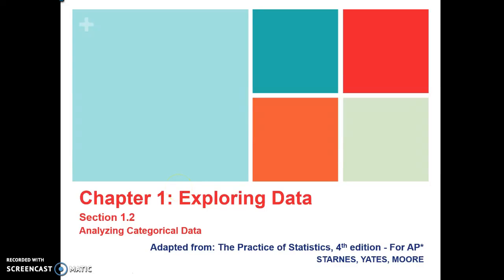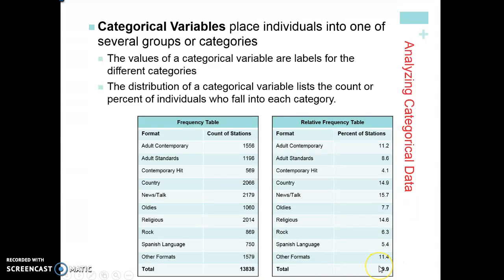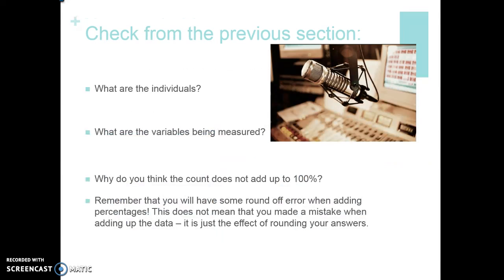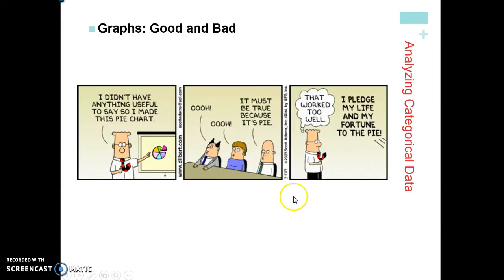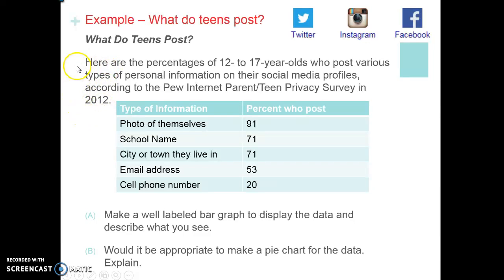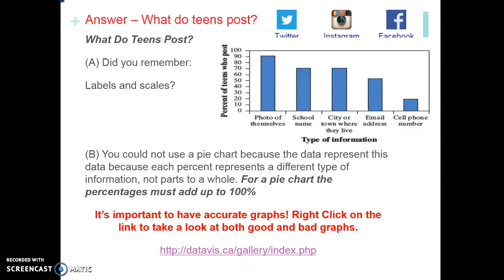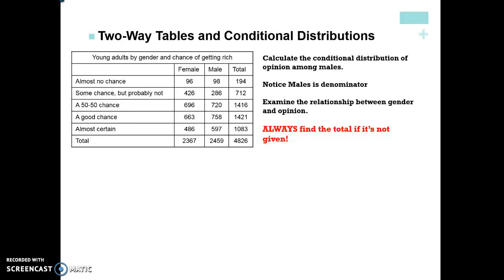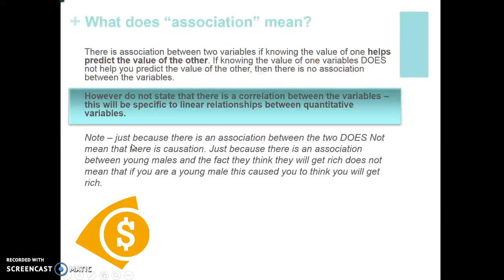1.2 Categorical Data Part 1